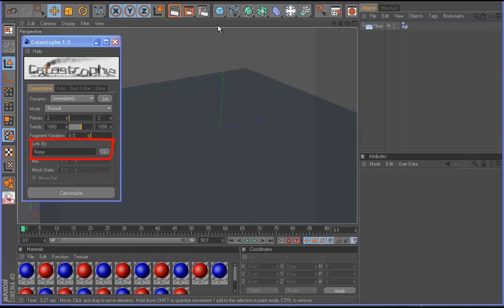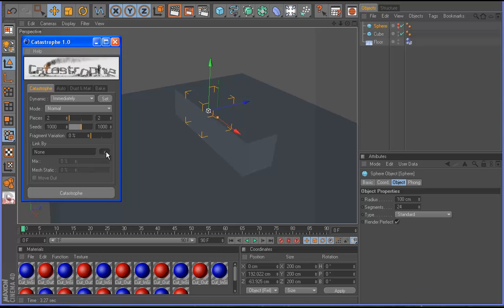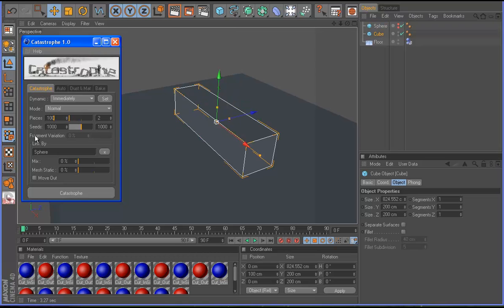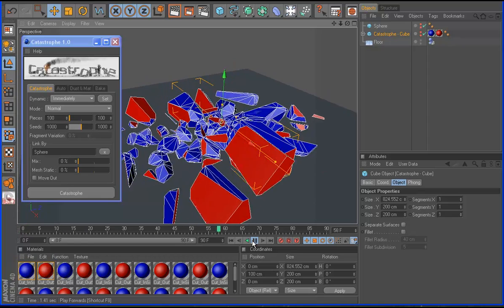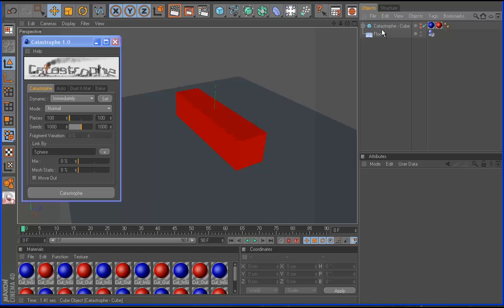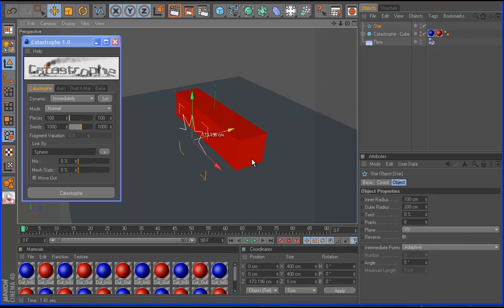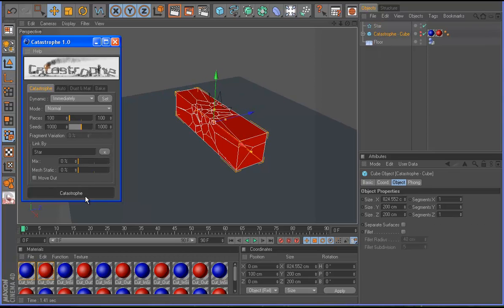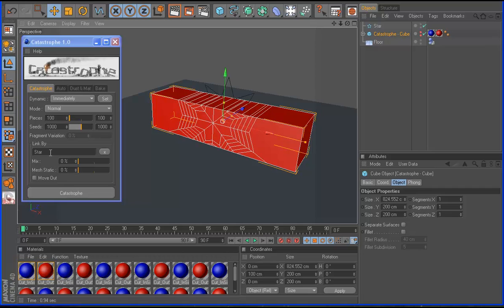My6.Catastrophe Tutorials 6 By Object and Spline